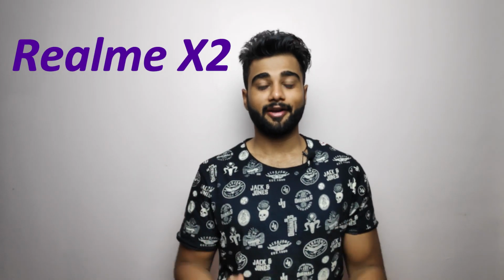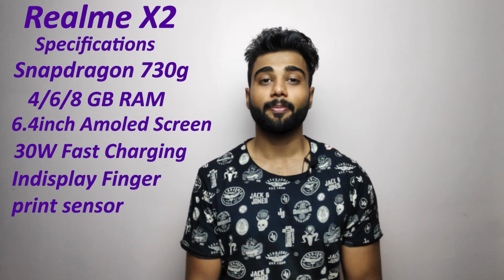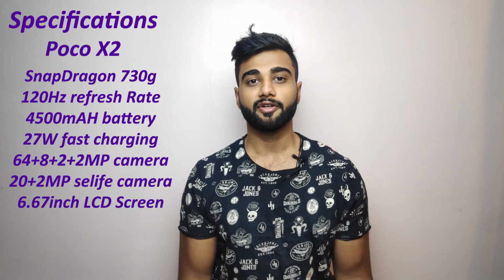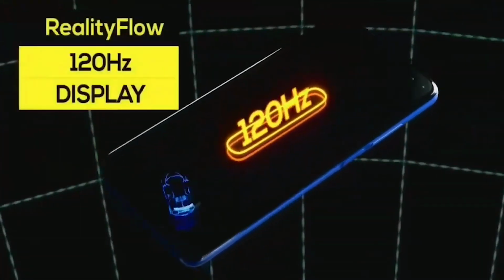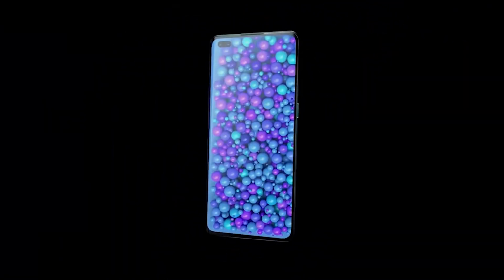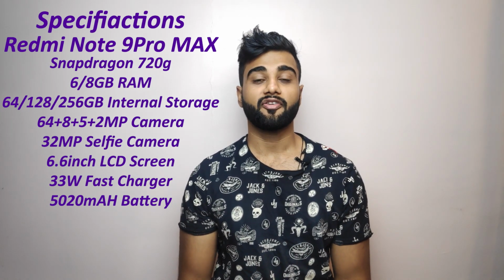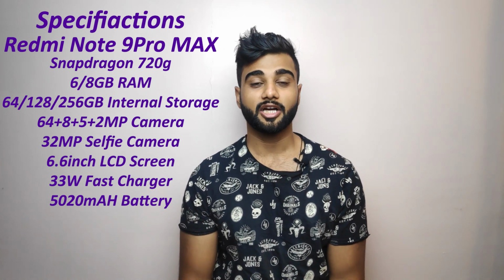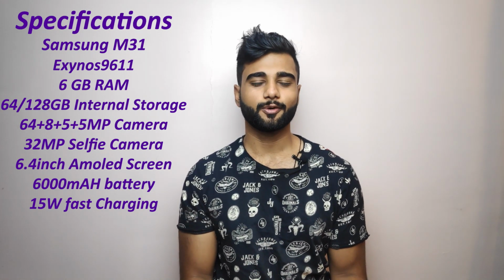Top 5 Budget Smartphone | ₹15K-₹20K | Best Budget Smartphone Q1 2020 | Smartphone under Rs20000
Hey everyone, a lot of phones are getting Launched in the ₹15K to 20K Price bracket, and I thought why not to make a video on the top phones from that price bracket.

Follow Tech Altitude